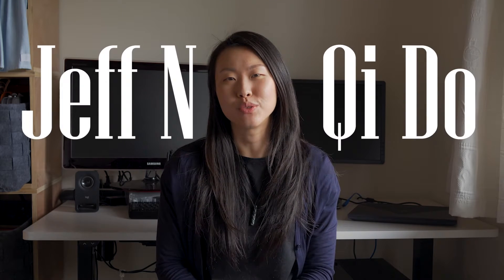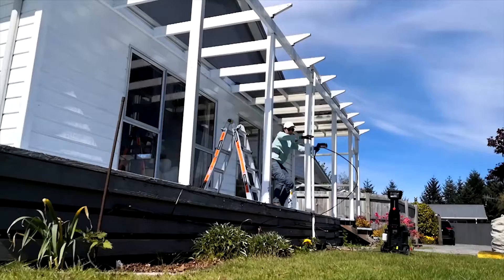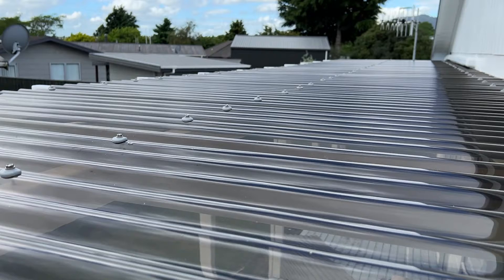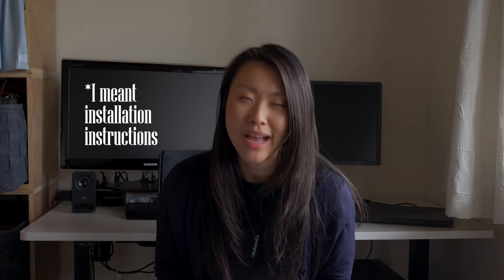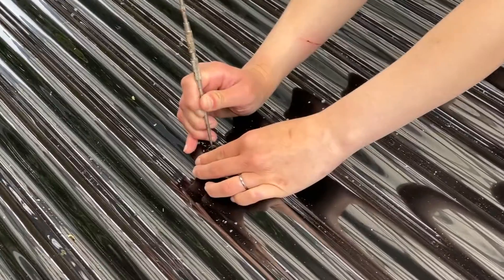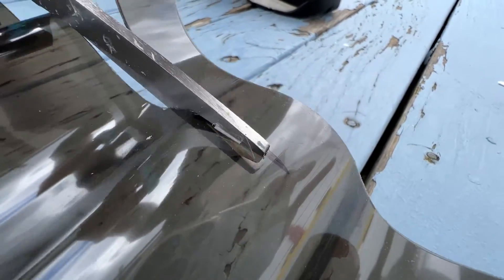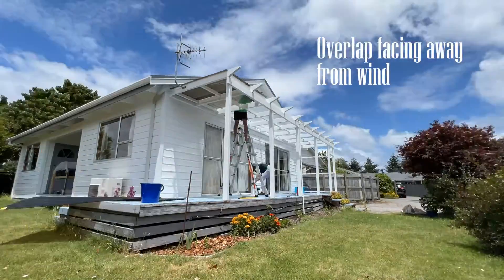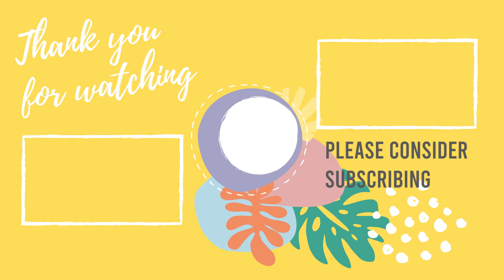DIY Pergola PVC Roofing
So we were sprucing up the front of the house with a new lick of paint and thought that it would be perfect timing to also extend the pergola roofing.

The roofing originally covered only half of the pergola, and we noticed the uncovered side of the deck and pergola were badly weathered. We also noticed how much reduction in heat and glare with vs. without roofing and decided that a fully roofed pergola would be great and functional. The PCV roofing would be a great mid-term solution as it is affordable and easily installed. However, the plan is that once we have enough $$ in our piggy bank (maybe 10 years from now), then we might consider getting tempered glass so it would last long term and look great aesthetically as well.

This project included an extension of the roofing supports (battens) across the 'new' half of the pergola, painting (not in video) and the installation of the roofing. All I can say is, measurement is always the most important step in the entire process!

We hope this was informative and maybe entertaining and this concludes our year in 2021. We will be away until after the New Year's and wish everyone a restful break and I think we all look forward for a better new 2022!